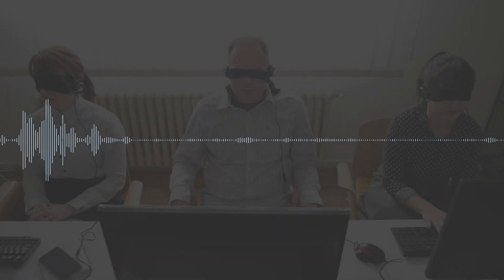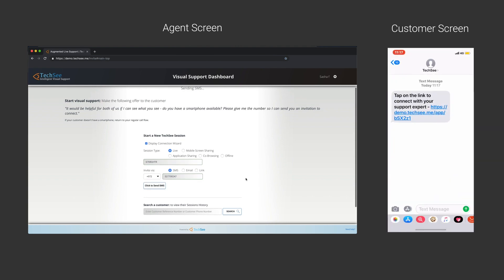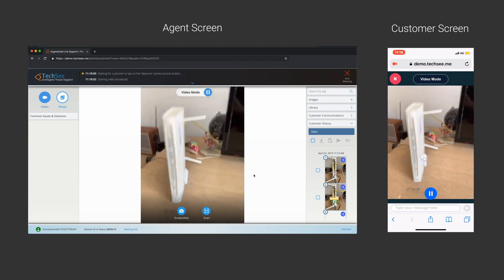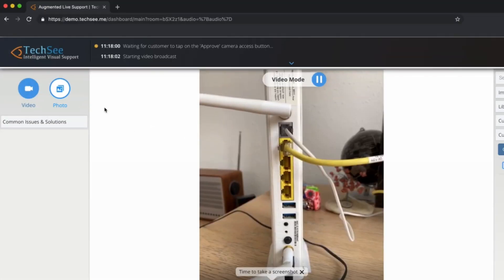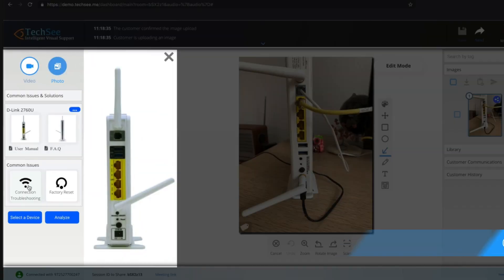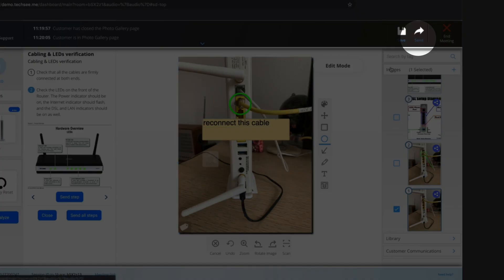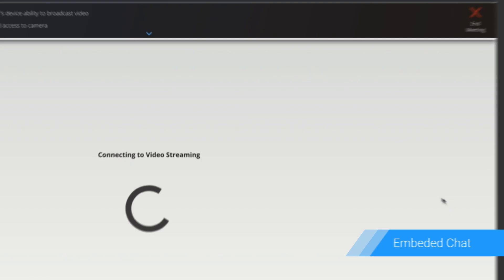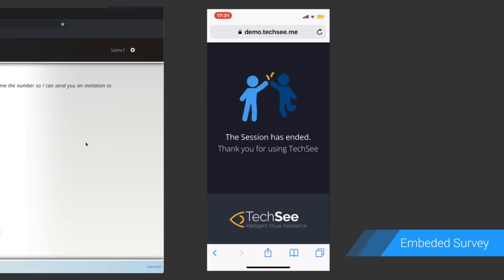TechSee Live for Contact Centers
How can a call center give their customers a great experience, empower their agents to be more successful, and save money all at the same time?

Watch this TechSee demo to find out! Using a powerful combination of augmented reality and artificial intelligence, TechSee's visual assistance platform changes everything.

With real time live video support, call center agents are no longer going blind, basing everything on the descriptions of the customer. They can easily identify the issue themselves - or simply verify the conclusions of the artificial intelligence systems. It is then easy to guide the user through the correct steps.

Another useful feature of TechSee's platform is the unobtrusive screenshare feature, where agents can guide users through their app and explain how to use it.

To find our more about TechSee's remote visual assistance, visit the About page of our channel.